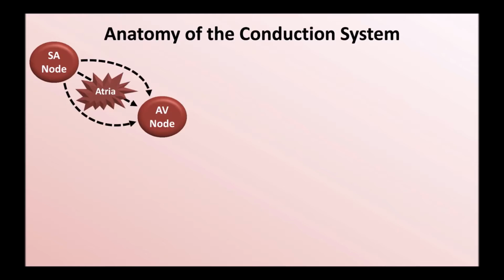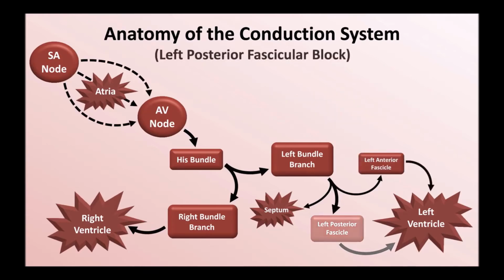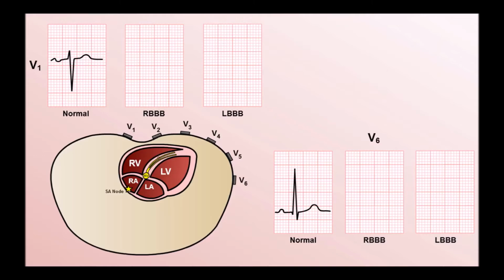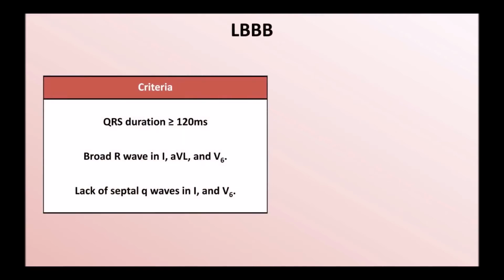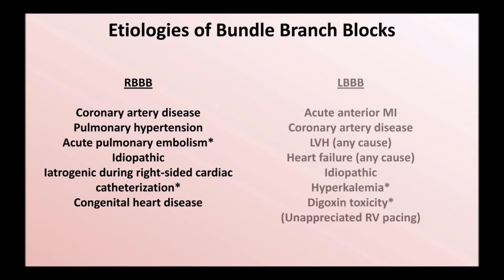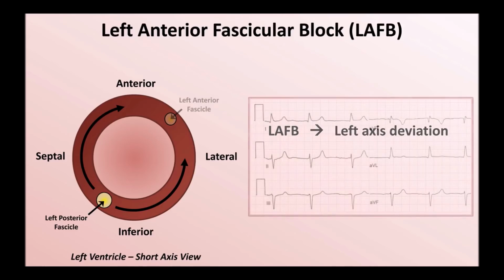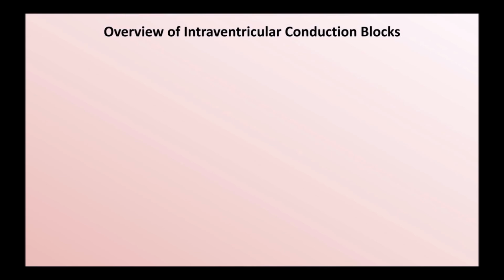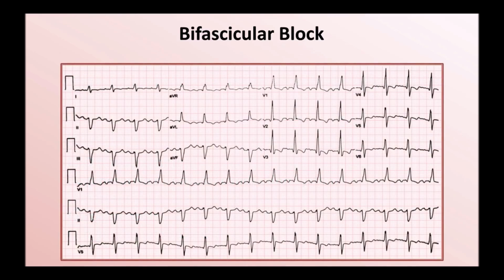ECG Interpretation Bundle Branch Blocks (Part-IX)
The ECG criteria for a right bundle branch block include the following:

QRS duration greater than 120 milliseconds
rsR’ “bunny ear” pattern in the anterior precordial leads (leads V1-V3)
Slurred S waves in leads I, aVL and frequently V5 and V6

Remember that T wave inversions and ST segment depression are normal in leads V1 to V3 in the presence of a right bundle branch block; thus, myocardial ischemia technically cannot be easily determined in these leads. However, unlike in the presence of a left bundle branch block, myocardial ischemia and infarction can easily be detected on ECG when a RBBB is present.

Below is an ECG displaying a right bundle branch block with an anterior ST segment elevation MI, followed by some other examples.
Some variations of right bundle branch blocks can occur. There are times when a QRS complex may appear in a RBBB pattern intermittently. This is the case in premature ventricular contractions that arise from the left ventricle, which take time to travel to the right ventricle, thereby resulting in a RBBB QRS morphology. This may also occur in the setting of an Ashman beat, a premature atrial contraction or supraventricular beat that occurrs when the right bundle is refractory, causing the beat to conduct with a RBBB pattern. Here is an example:
A typical “bunny ear” pattern is not always present in a RBBB, as the R or the R’ may be very small; therefore, do not rely on identifying “bunny ears” to diagnose a RBBB. Here is an example of a QRS complex with a RBBB pattern, but without the typical rsR’ pattern:

Bundle branch block is a condition in which there's a delay or blockage along the pathway that electrical impulses travel to make your heart beat. It sometimes makes it harder for your heart to pump blood efficiently through your body.

The delay or blockage can occur on the pathway that sends electrical impulses either to the left or the right side of the bottom chambers (ventricles) of your heart.

Bundle branch block might not need treatment. When it does, treatment involves managing the underlying health condition, such as heart disease, that caused bundle branch block.

Symptoms
In most people, bundle branch block doesn't cause symptoms. Some people with the condition don't know they have bundle branch block.

Rarely, signs and symptoms may include fainting (syncope) or feeling as if you're going to faint (presyncope).
Left bundle branch block
Heart attack (myocardial infarction)
Infection of the heart muscle by bacteria or virus (myocarditis)
Thickened, stiffened or weakened heart muscle (cardiomyopathy)
Right bundle branch block
Blood clot in the lungs (pulmonary embolism)
Heart defects that are present at birth (congenital) — such as a hole in the wall separating the upper chambers of the heart (atrial septal defect)
High blood pressure in the pulmonary arteries (pulmonary hypertension)
Risk factors
Risk factors for bundle branch block include:

Increasing age. Bundle branch block is more common in older adults than in younger people.
Underlying health problems. Having high blood pressure or heart disease increases your risk of having bundle branch block.
Complications
If both the right and the left bundles are blocked, the main complication is a complete blockage of the electric signaling from the upper to the lower chambers of the heart. The lack of signaling can slow your heart rate, leading to fainting, abnormal heart rhythms and other serious complications.